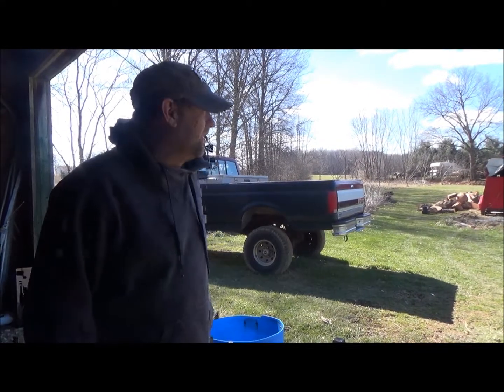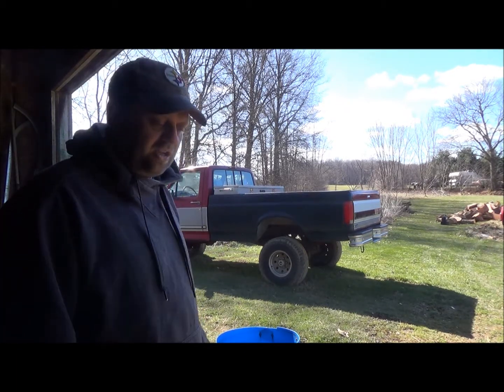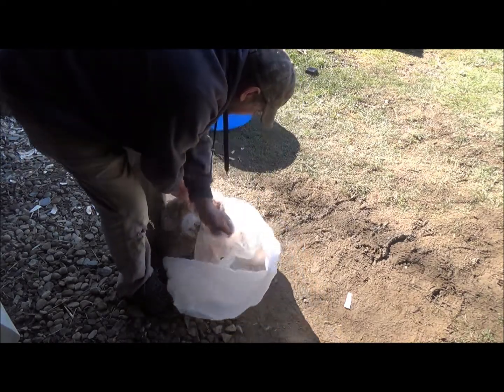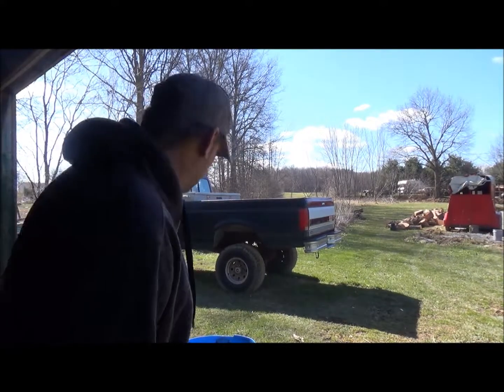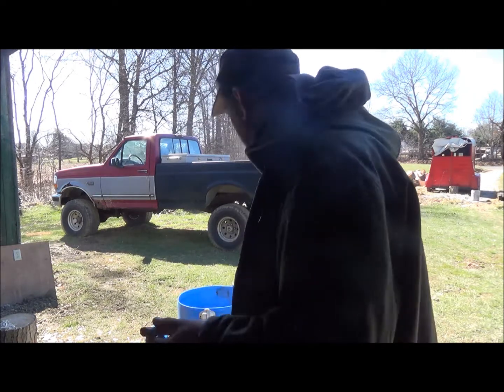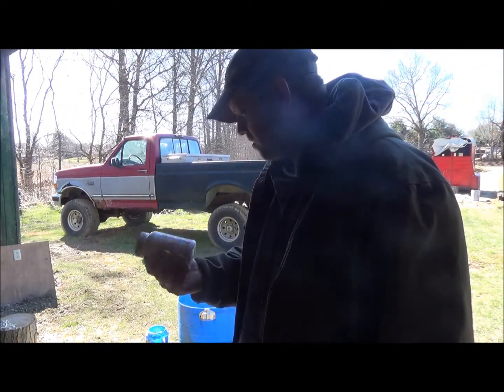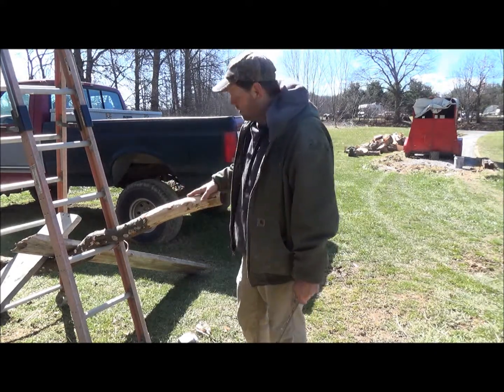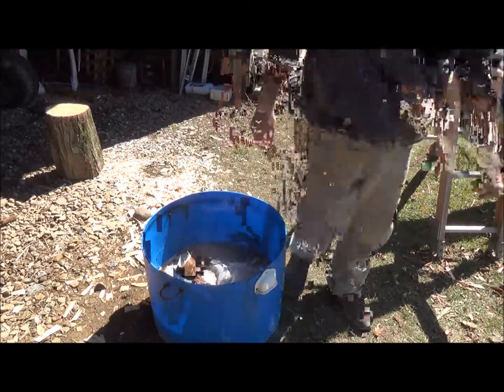Brain Tanning Buckskin Part 1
Brain tanning a deer hide from start to finish.

Etsy shop.